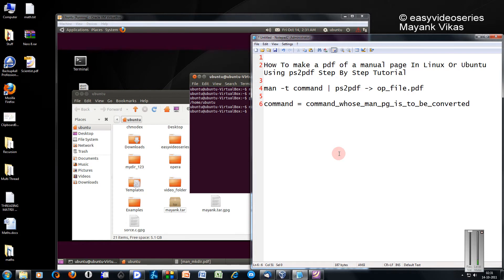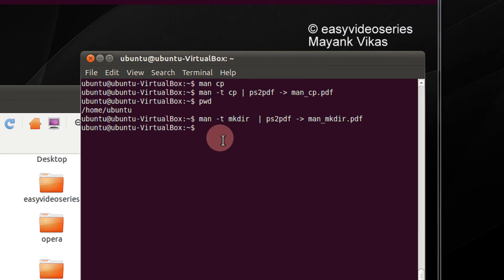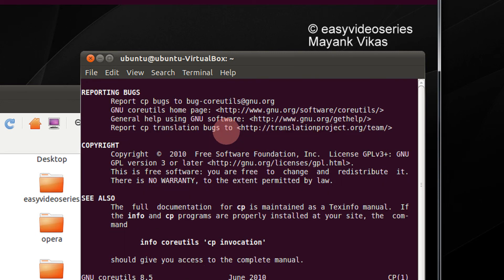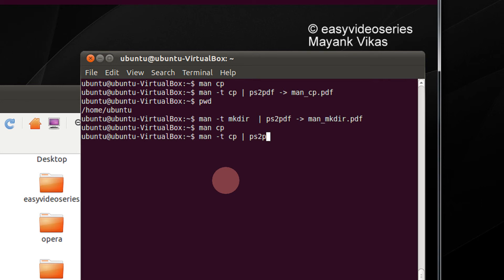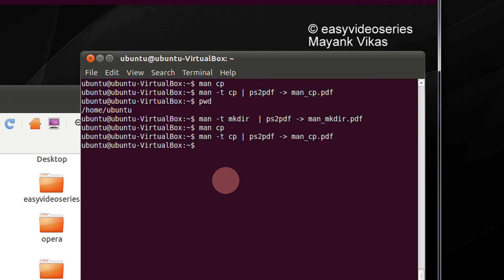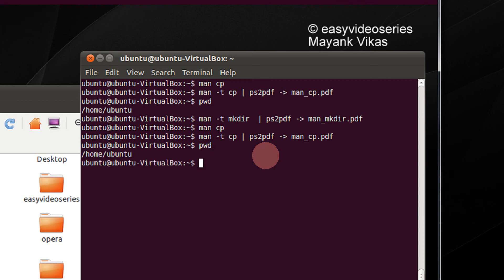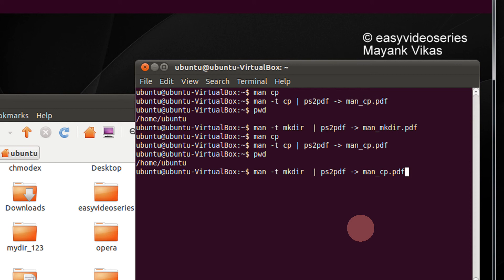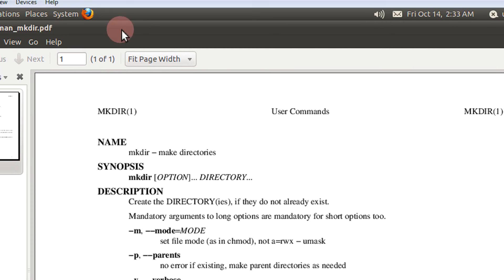How To make a pdf of a manual page In Ubuntu Using ps2pdf Step By Step Tutorial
How To make a pdf of a manual page In Linux Or Ubuntu Using ps2pdf Step By Step Tutorial

man -t command | ps2pdf  - op_file.pdf
(the desc  does not allow me to add the greater than sign after ps2psd -)
plz watch video carefully

command = command_whose_man_pg_is_to_be_converted